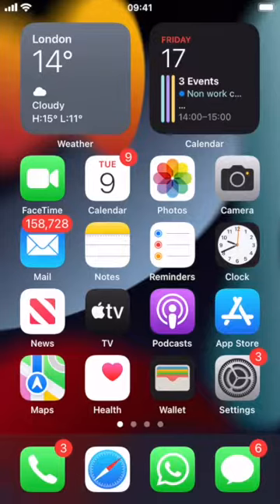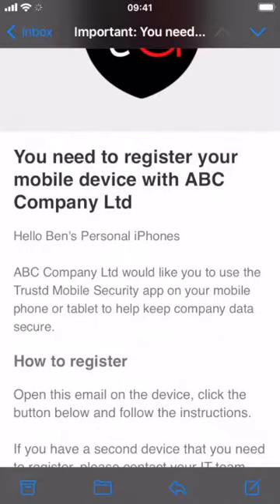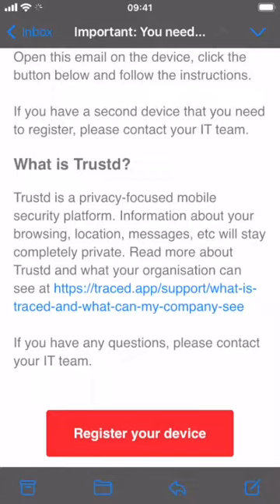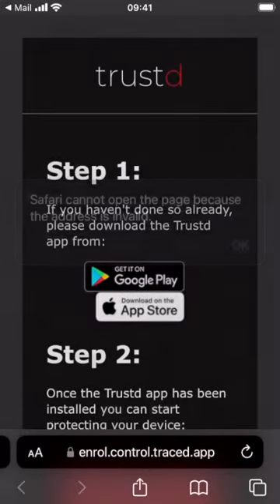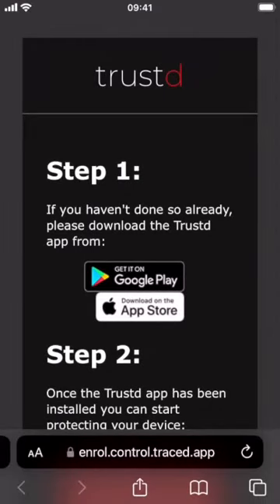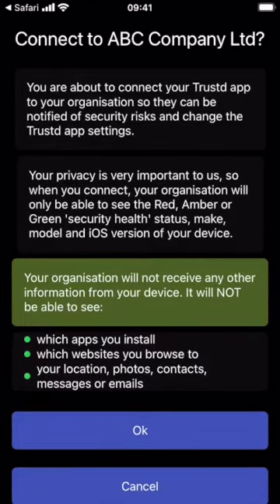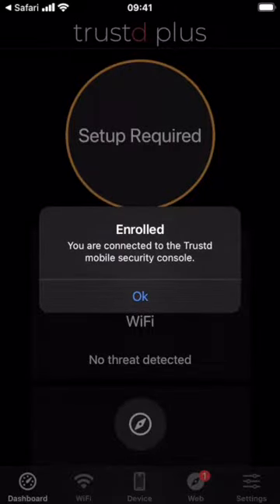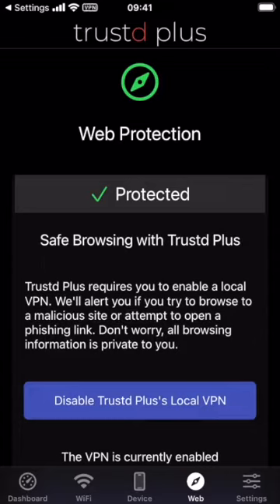Trustd app email step-by-step guide for iOS